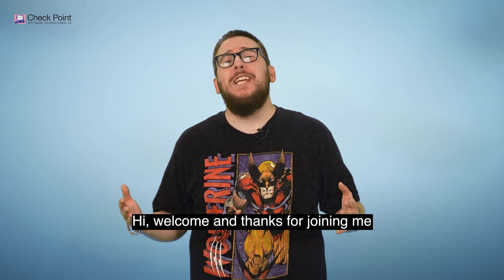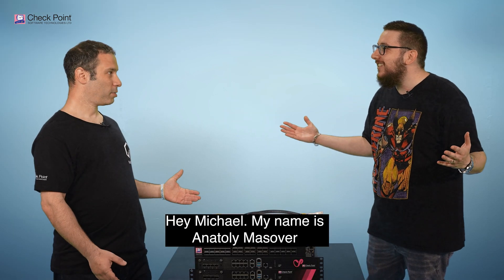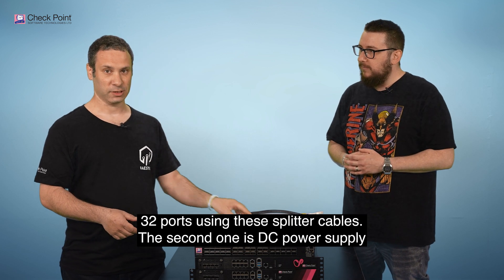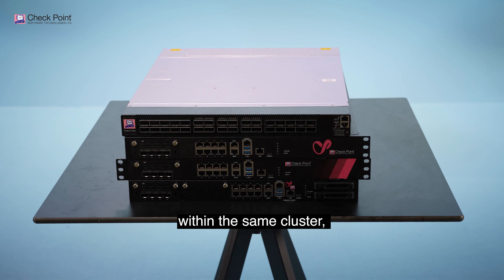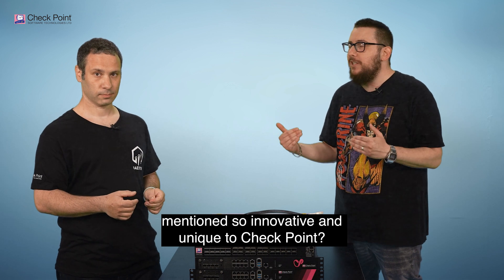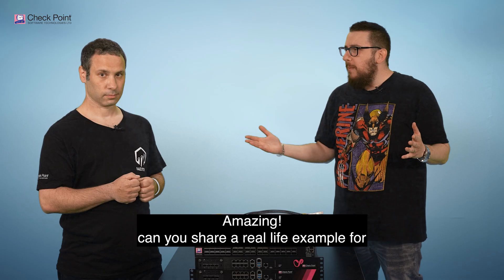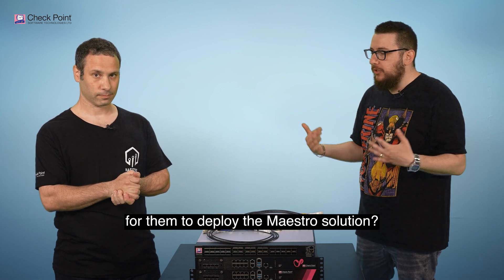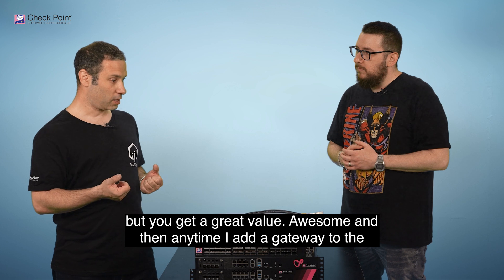New Maestro Hyperscale Orchestrator for Hybrid Data Centers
Interview with Check Point’s security platforms expert. Take a look at the new Maestro Hyperscale Orchestrator

Automated and scalable data center operations with Maestro - world’s #1 Hyperscale security solution. Maestro combines the performance of 52 gateways on demand delivering up to 1.5 Tbps of threat prevention performance.